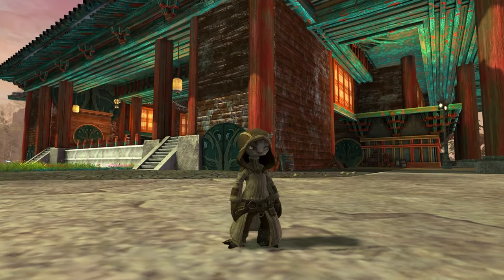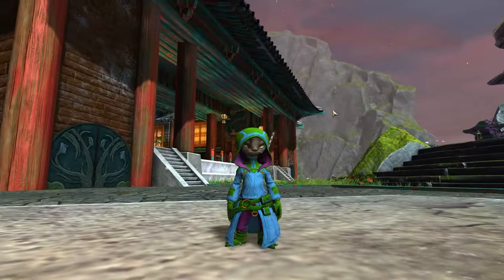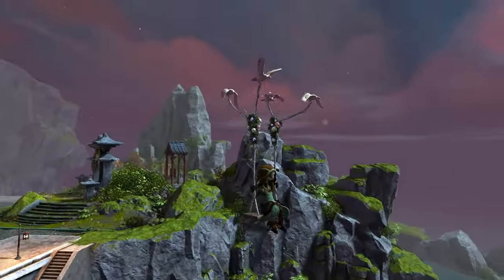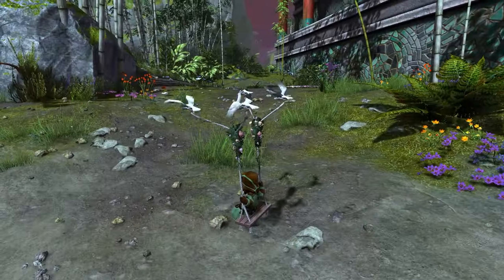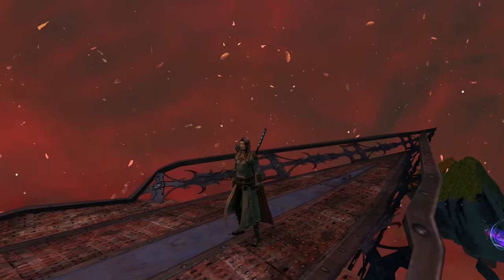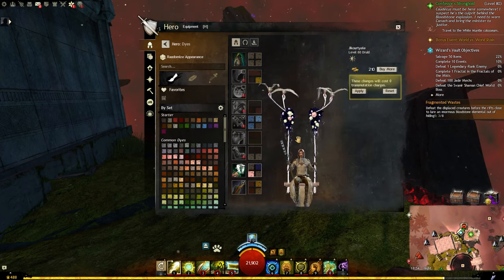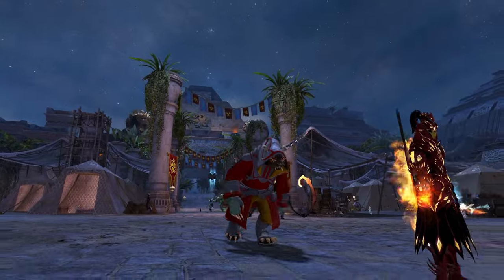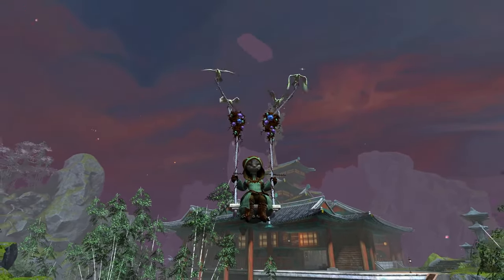Guild Wars 2 - Traveler's Outfit & Staff and Gentle Garden Swing Chair & Glider Demo!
This week we have the the new Traveler's Outfit(700 gems), Traveler's Staff(600 gems) and the new Gentle Garden Swing Chair & Glider(800 gems)!

Timestamps:
Intro: 0:00
Traveler's Outfir & Staff: 0:20
Outfit Dyes: 1:05
Gentle Garden Swing Chair & Glider: 2:26
Glider Dyes: 4:16
Sylvari: 5:30
Human: 7:04
Norn: 8:59
Charr: 10:55
Outro: 12:51